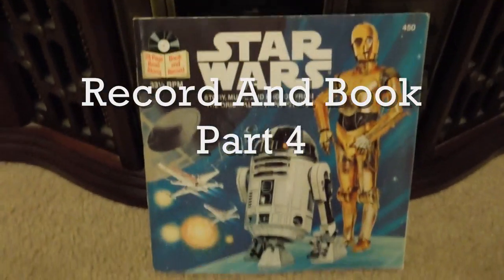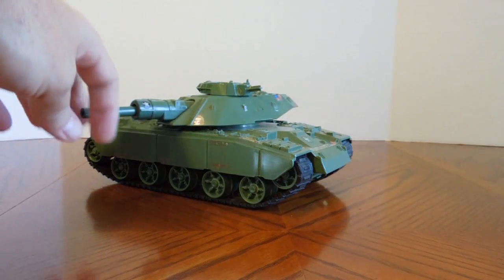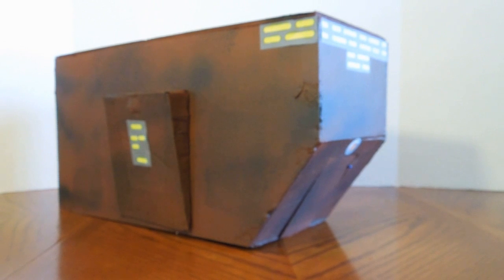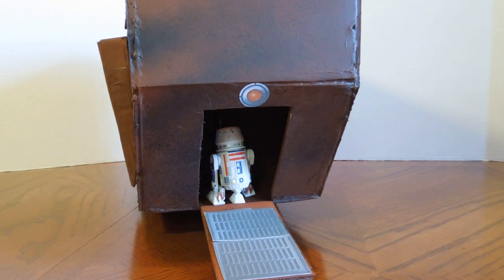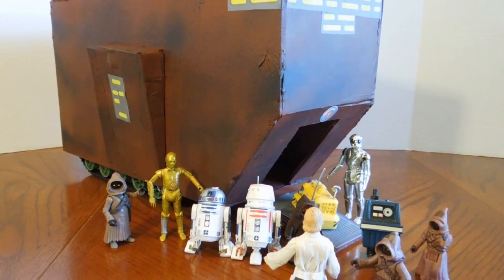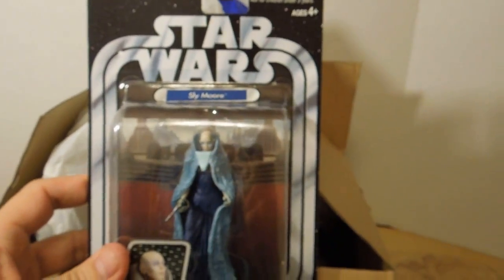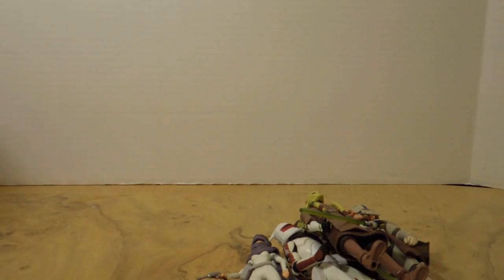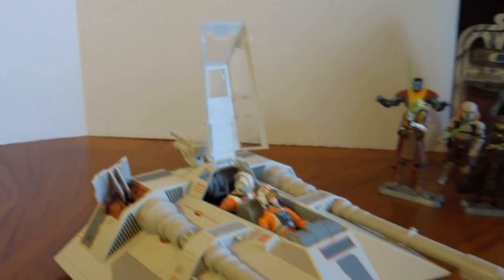Star Wars Custom Jawa SandCrawler And Unboxing devilstoysuk2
Building a custom SandCrawler and Unboxing from devilstoysuk2--Thanks Again